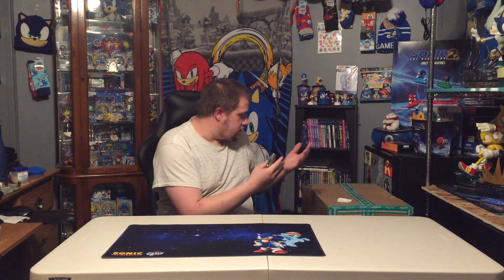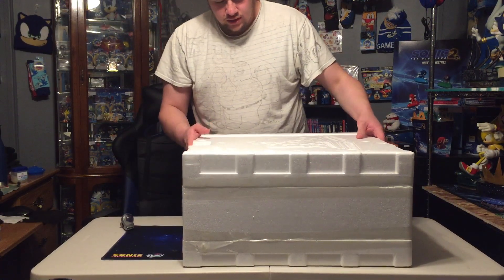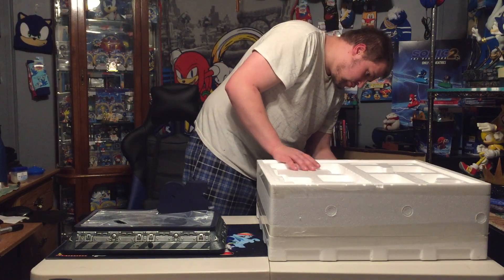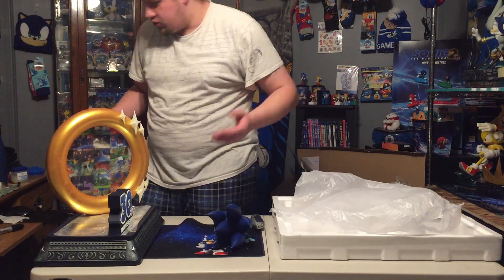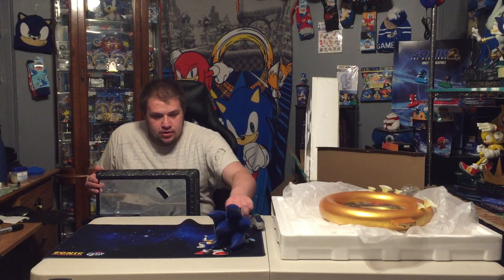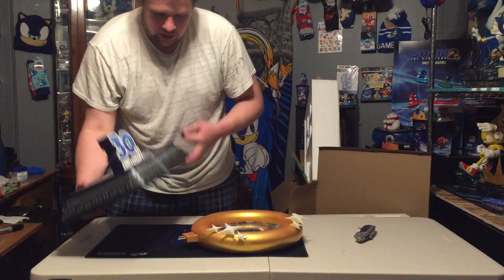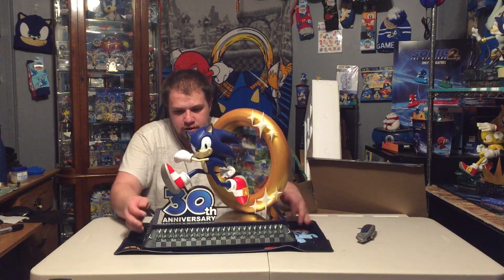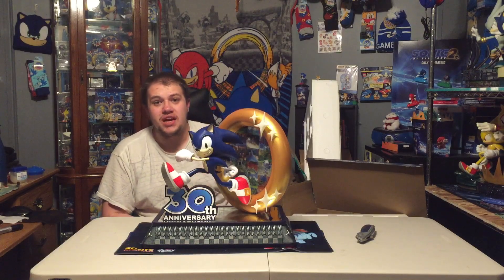F4F Sonic Opening Return of 30th anniversary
This is where I received Sonic’s 30th anniversary replacement however the first statue was defective and thanks to first4figures were able to give me a replacement so we can continue for the hunt of sonic statues

And another thing we need more Q&A questions for this years 24th birthday video and there’s a community post for those questions only so you can ask anything you feel like for the Q&A